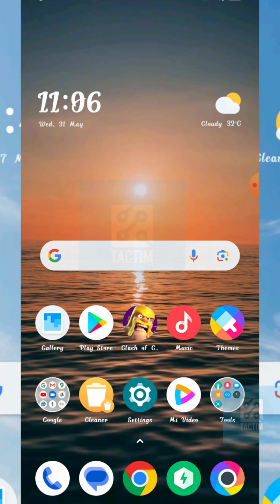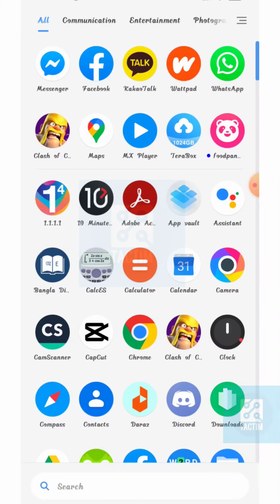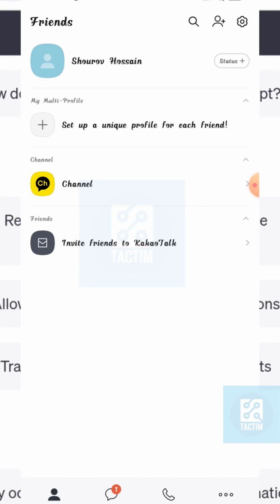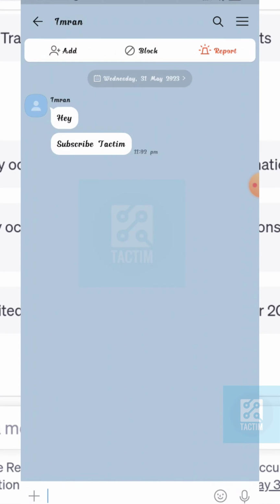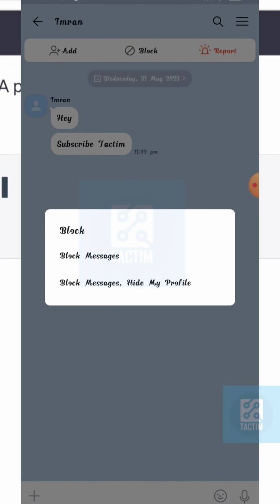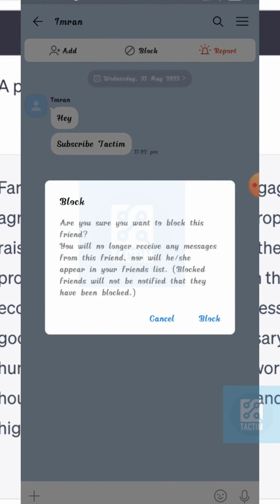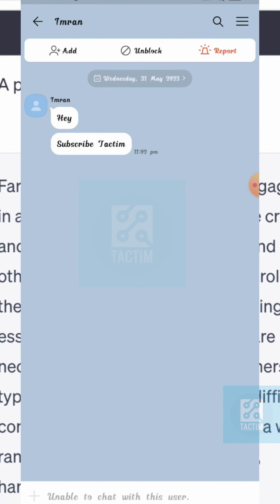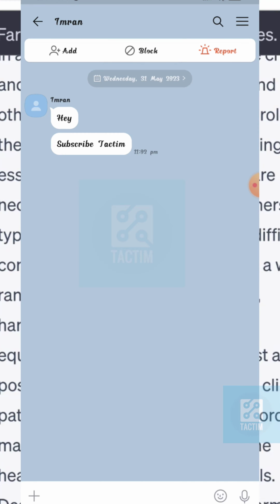How to Block and Unblock Someone on Kakaotalk | Manage Your Contacts and Privacy 2025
Need to block or unblock someone on Kakaotalk? Look no further! In this video, we'll walk you through the process of blocking and unblocking contacts on Kakaotalk. Whether you want to keep unwanted messages at bay or give someone a second chance, these steps will help you manage your contacts and privacy effectively. We'll cover both Android and iOS devices, so no matter which platform you're using, you'll be able to take control of your Kakaotalk experience. Watch now and learn how to block and unblock someone on Kakaotalk!